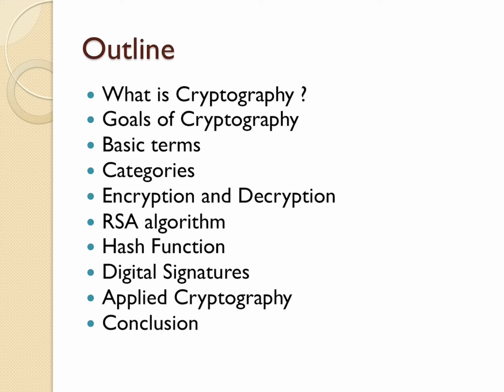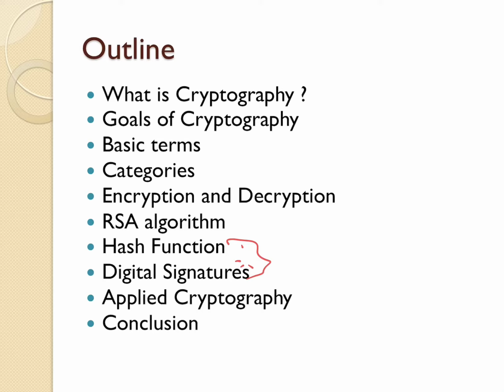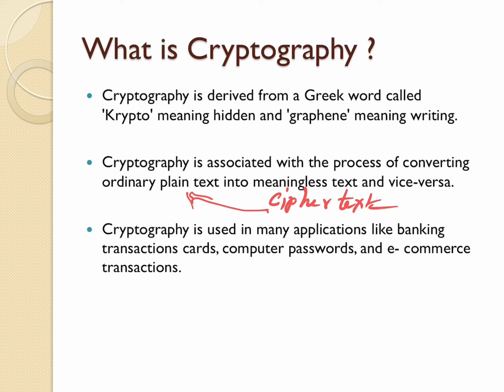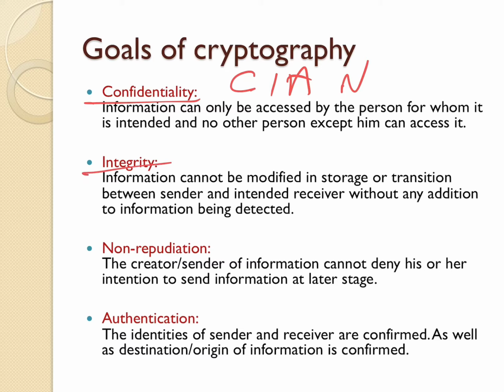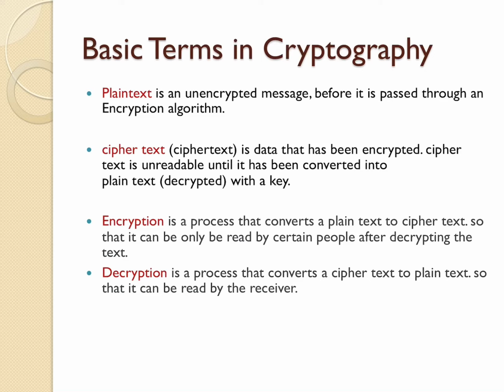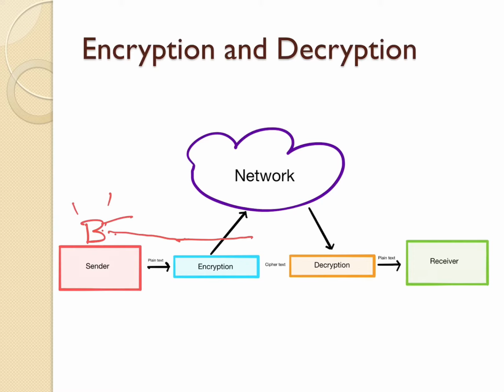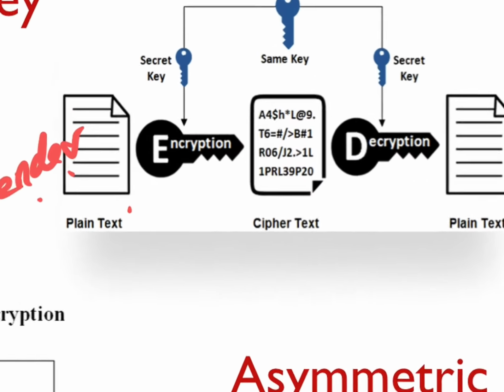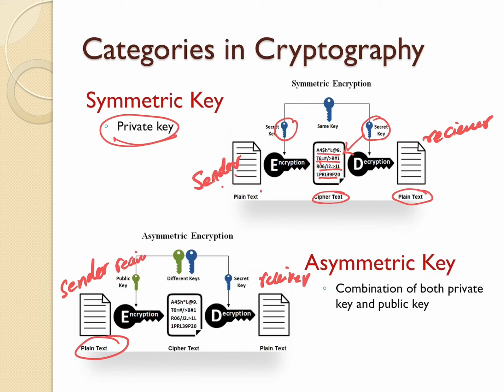Cryptography part 1